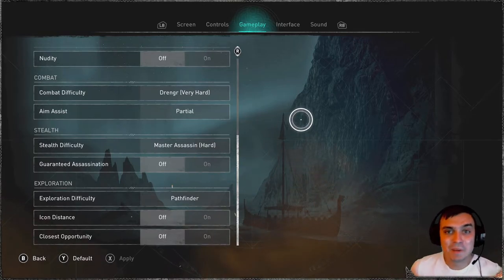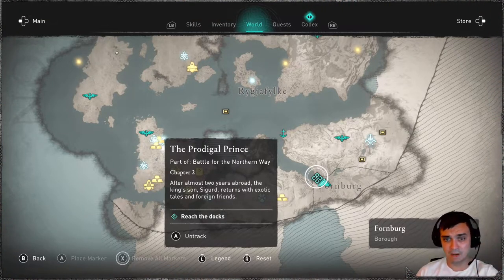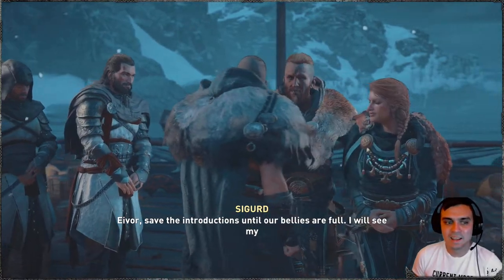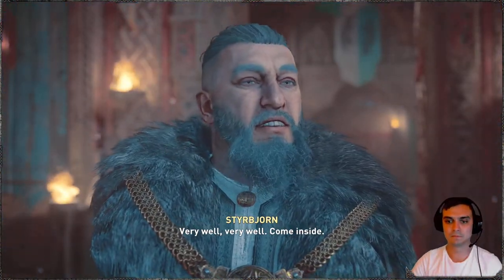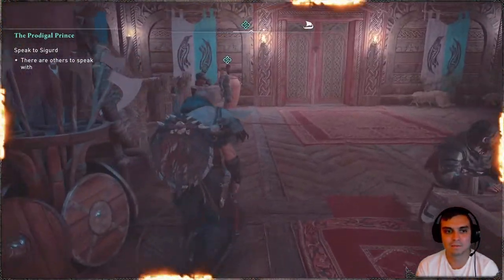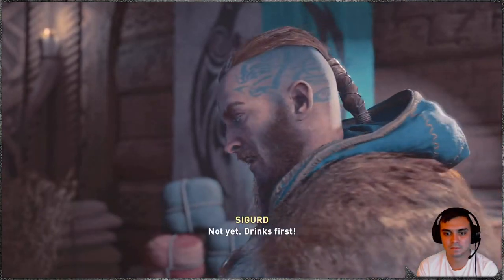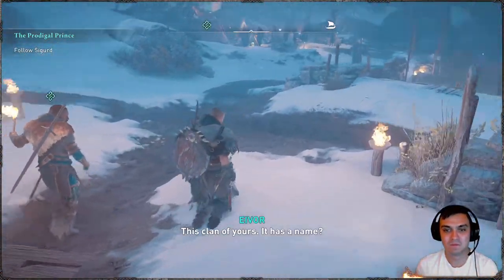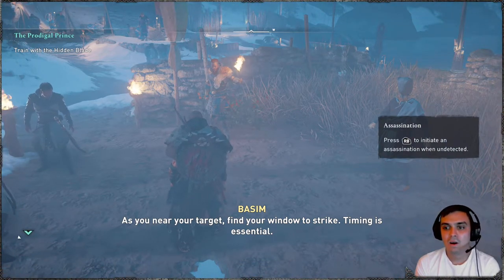Assassin's Creed Valhalla #05 | The Prodigal Prince - I got The Hidden Blade! Sweet!